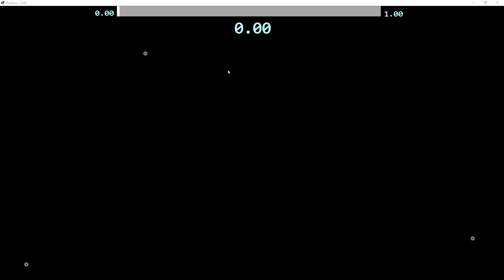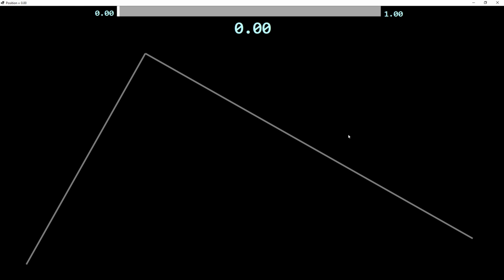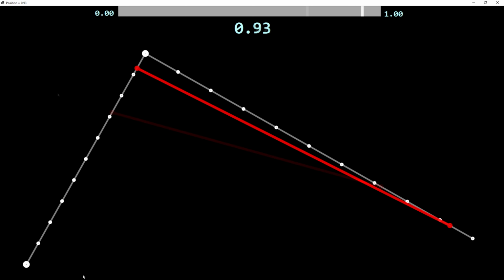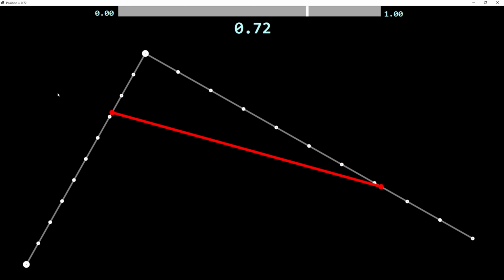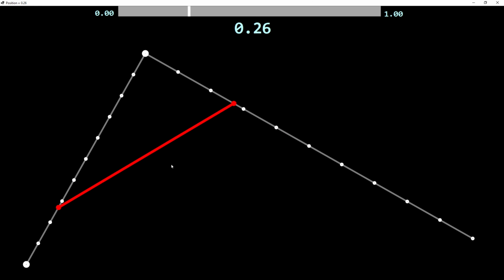Splines Visualized! Part 1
Showing how the most basic type of spline is created from three points. From there we can expand into more types of splines in a future video. :)

Bitcoin:1D2sXtawzbWhd1mYtEbka5noaBHbASoxCd
ETH: 0x3A2CF97aEBd3c20c9ec3CCb9A388c51237A05e15
Cardano: addr1qx62exeq6z3fygjdrnylrzjwkxw2muu70e9dlpql6j54u9expedjjv7pgpt2ese4ycxqz7xjyn9k28exdjtfffh6nc8skdlarp
Dash: Xs7xsyH8t12FzSkrHGXuS2E3UhXqkqfuGe
Dogecoin: DPfWuBzCsGZiSSsG1wL6iGYUwbZKN4YoUn

- Discord server

Thanks to my supporters: MuffinMan, Storfirn, Nick Edwards, Kara Croft, Korathal Jones, DataLoreQ, Boudinot1776, TheSlacker64, Anonymous, AlexDurrani, Georg Klang,  Adam Saunders, Anders Hellbom, Edward Dolezal, Unity Gamer, Modus Moron, Paul Lovekamp, Kevin Caldwell, Hades666, Beerbag, ArcticLyn, Steve Sudbury, Fire Nation, Fazer Jorda, John Slagle, Grandpa's Gaming.